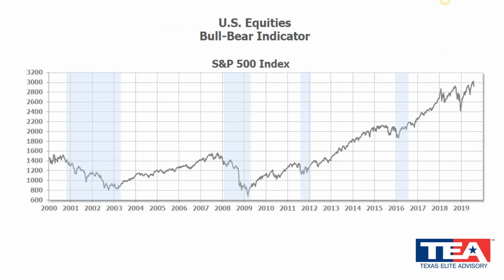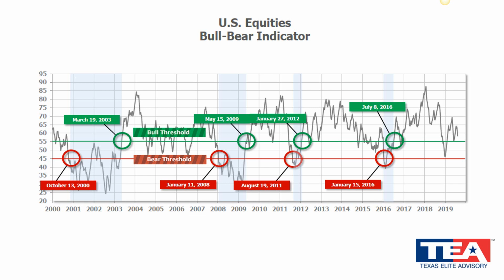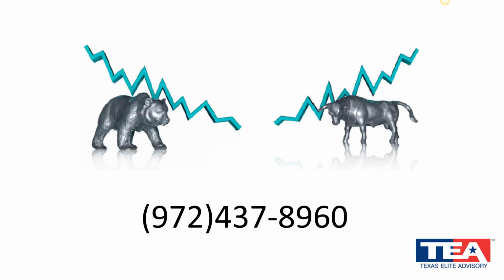SITREP Intro 2